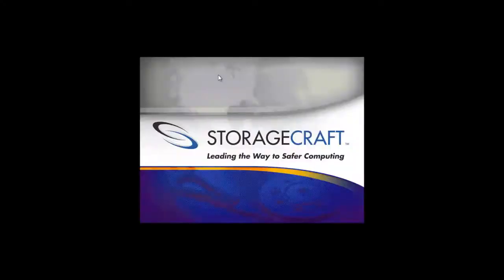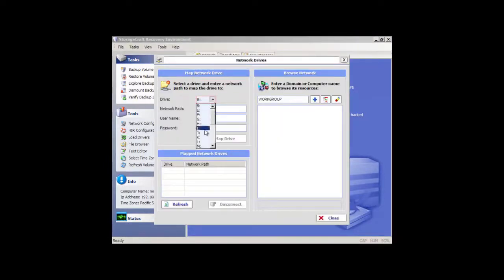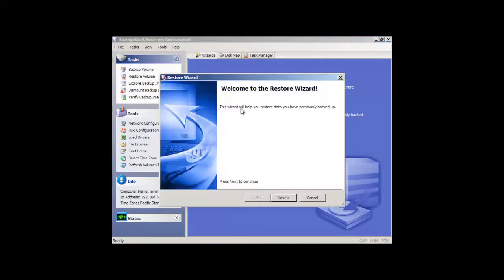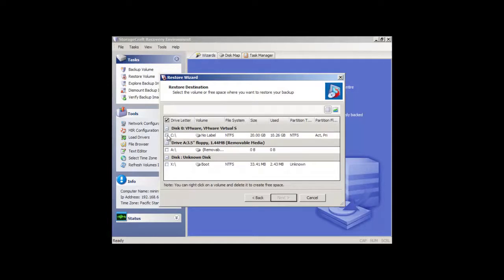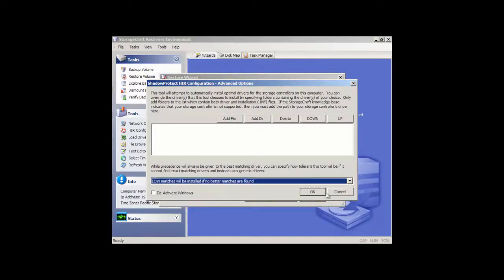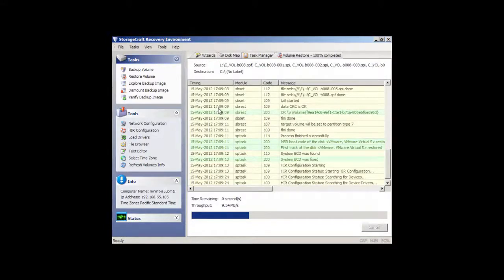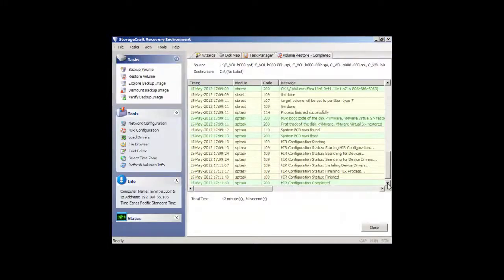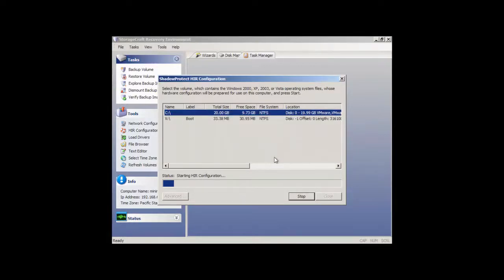Hardware Independent Restore _ Tech Tips With Brett.mp4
How to use StorageCraft ShadowProtect's Hardware Independent Restore feature.